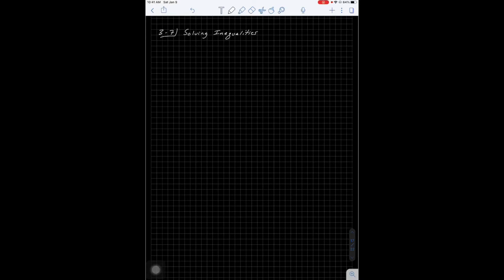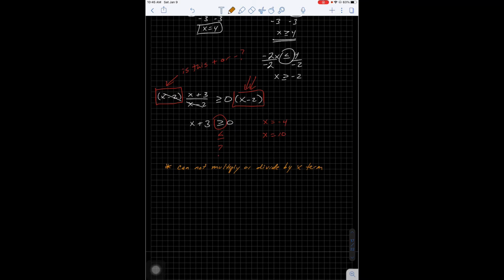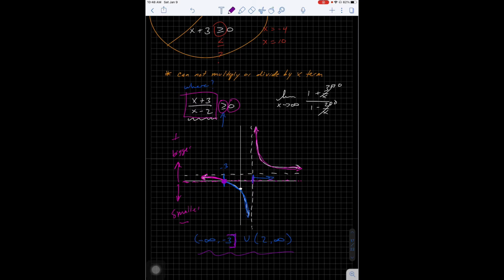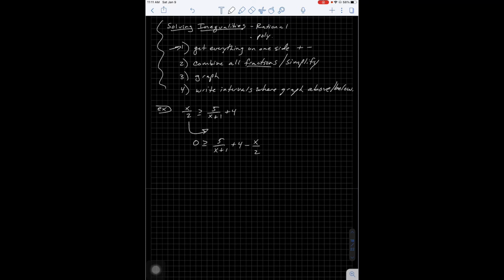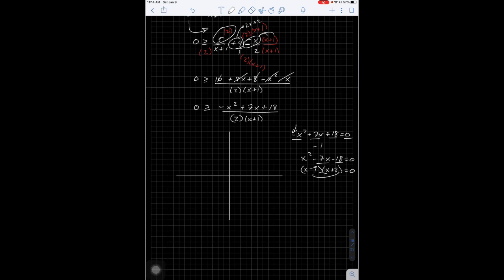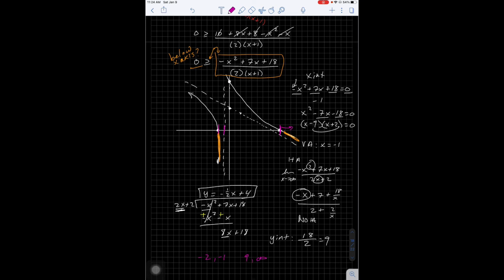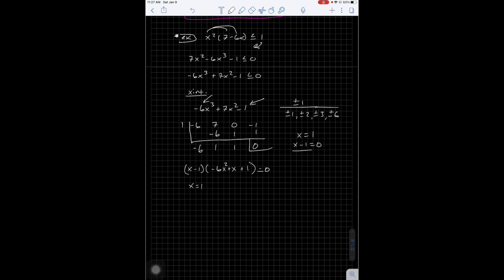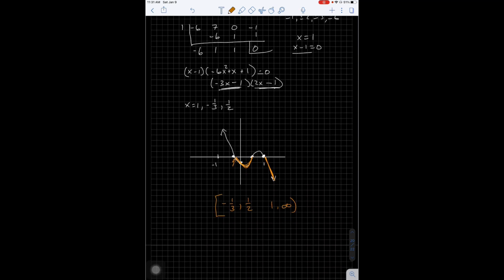3-7 Solving Inequalities PreCalc